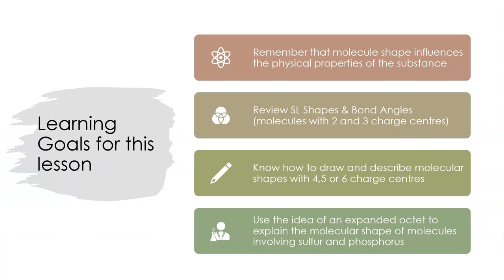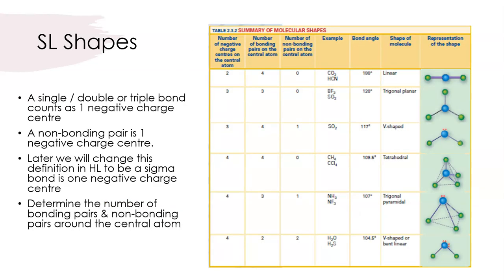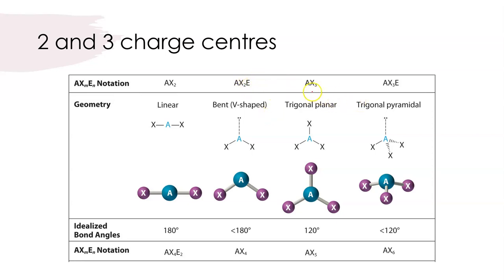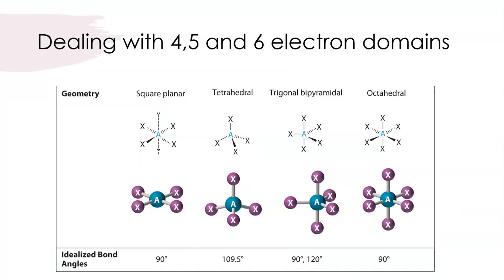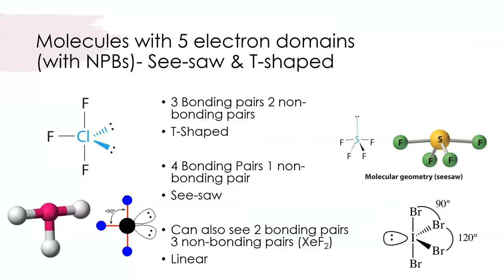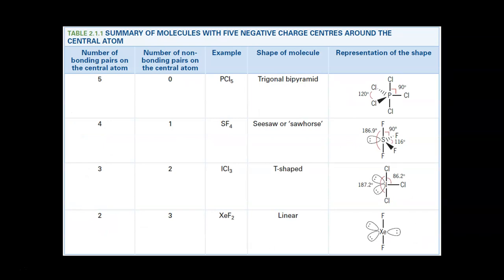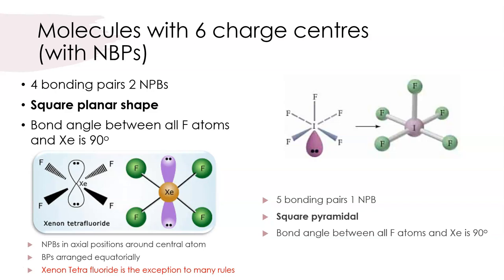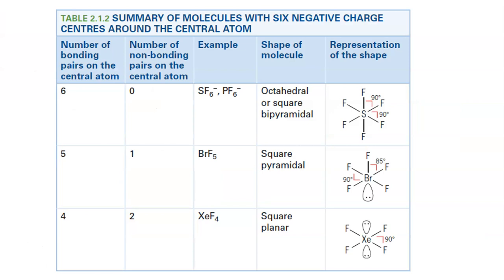IB HLB1 Molecular Geometry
IB Chemistry HL Bonding a look at molecular shapes with 4,5 and 6 charge centres.